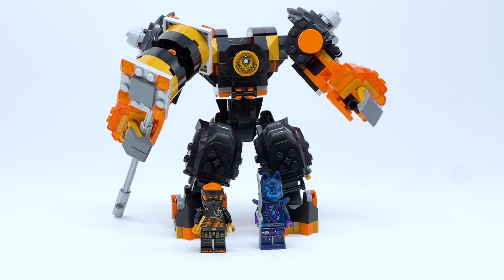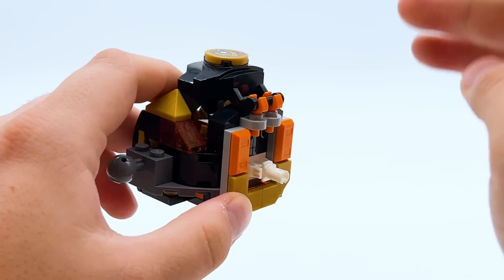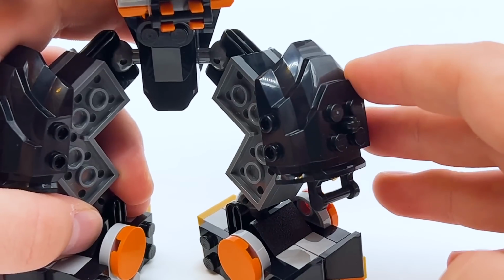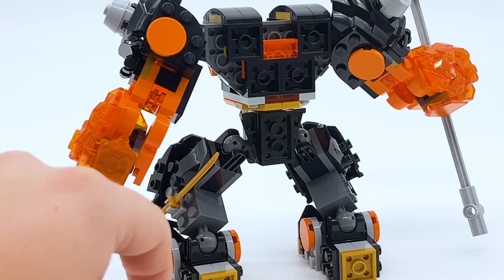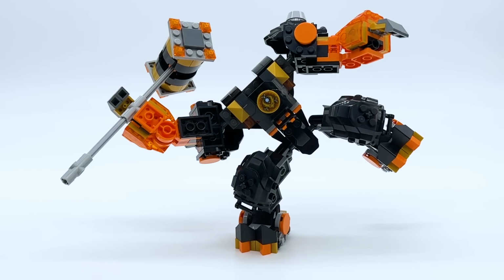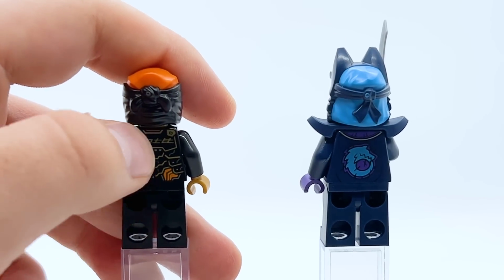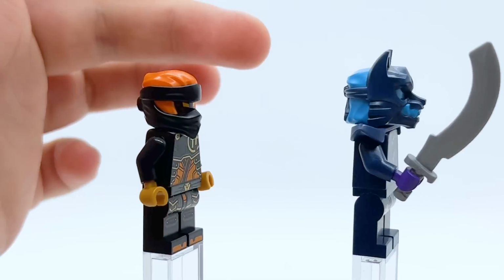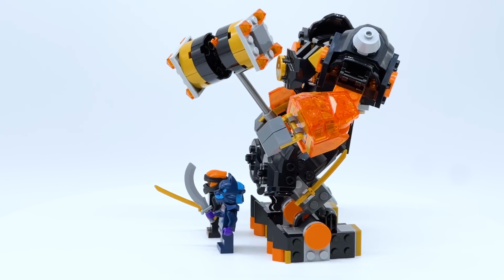Cole's Elemental Earth Mech EARLY 2024 Review! | LEGO Ninjago Dragons Rising Set 71806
This is a review of LEGO Ninjago Set 71806 Cole's Elemental Earth Mech! This set contains 2 minifigures: Mech Pilot Suit Cole and a Wolf Mask Warrior! This set officially releases on January 1st 2024, and was gifted to me by LEGO for review!

Timestamps:
Introduction & 360° View : 0:00
Build - Cole's Mech  : 0:35
Minifigures - Mech Suit Cole & Wolf Mask Warrior : 7:19
Value for Price & Overall Thoughts : 10:56

Official LEGO Description:

Kids aged 7+ can recreate stories from season 2 of the NINJAGO® Dragons Rising TV show with the Cole’s Elemental Earth Mech (71806) adventure toy. The cool mech features posable arms and legs that can be tilted and twisted into dramatic battle stances, Cole’s heavy armor, a large hammer and a cockpit to place a minifigure inside.

This never-before-seen customizable mech also lets kids build their very own mech! Its detachable legs, arms and torso can be combined with parts from 2 other mechs: Sora’s Elemental Tech Mech (71807) and Kai’s Elemental Fire Mech (71808) (sold separately). Kids can enjoy hours of fun as they mix and match parts to create a unique action figure toy.

The ninja toy comes with 2 minifigures – Cole with a katana sword accessory and a Wolf Mask Warrior with a sword accessory – so kids can play out gripping ninja action. The set can also be created with the LEGO® Builder app, which guides you and your child on an easy and intuitive building adventure.

Kids’ action figure toy – Cole’s Elemental Earth Mech adventure toy for boys and girls aged 7+ combines with 2 other mechs (sold separately) thanks to its detachable legs, arms and torso
Build your own mech suit – Ninja toy fans can enjoy hoursof creative fun as they mix and match parts from these action figure toys (sets sold separately) to create their own mech figure
2 NINJAGO® minifigures – Set includes Cole with a mini katana accessory and a Wolf Mask Warrior with a sword element so kids can re-enact battles from season 2 of the NINJAGO Dragons Rising TV show
Posable figure – Heavy armor mech has a cockpit for kids to place Cole in, a large hammer and posable arms and legs that can be tilted and twisted into battle stances
Ninja gift – This battle toy provides a fun build-and-play experience and is an everyday gift idea for kids who love to play out action-packed stories
More customizable mechs – Kids can swap and combine parts from Cole’s mech with Sora’s Elemental Tech Mech (71807) and Kai’s Elemental Fire Mech (71808), which are sold separately
A universe of ninja toys – LEGO® NINJAGO® sets include dragons, vehicles and temples, and let kids escape into a fantasy world of adventures with their ninja heroes
Measurements – This 235-piece LEGO® set includes a mech suit toy standing over 5.5 in. (14 cm) tall